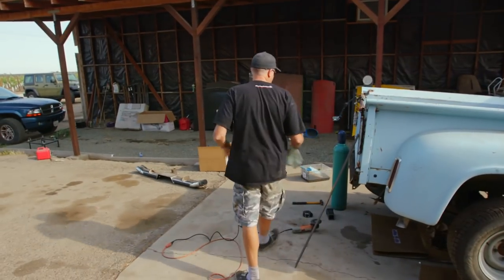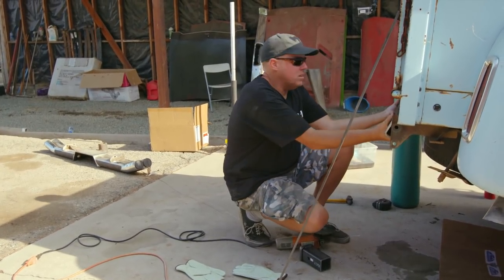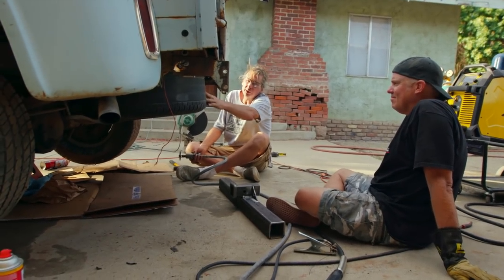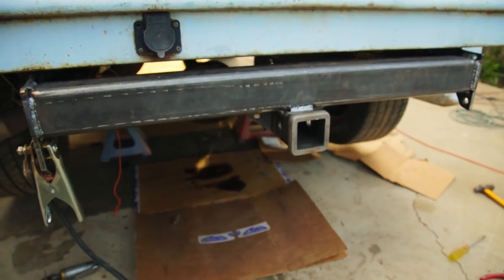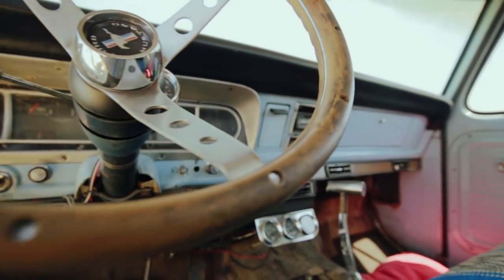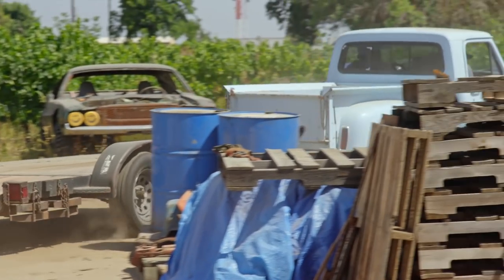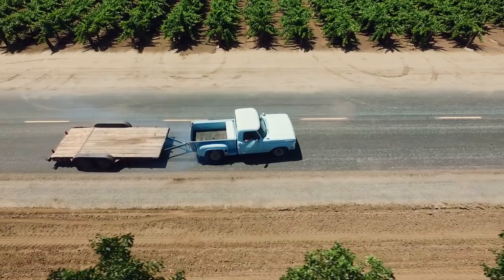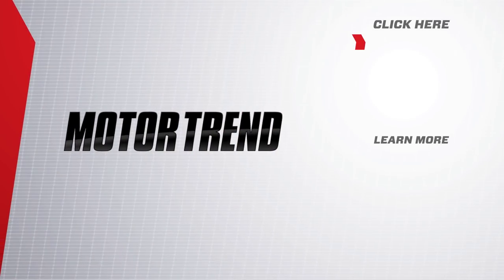Did You Load Your Diaper in Here?—Roadkill Garage Preview Ep. 33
Check out this Preview of Roadkill Garage Episode 33, as David Freiburger and Steve Dulcich repair their old FMT with a blown up rearend that’s been collecting dust in the garage to tow a new project back to start on.